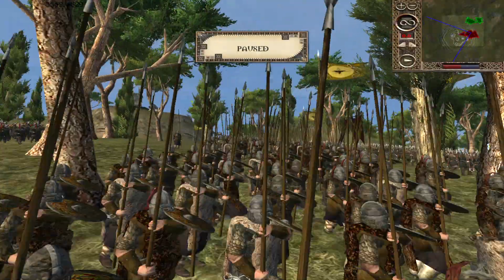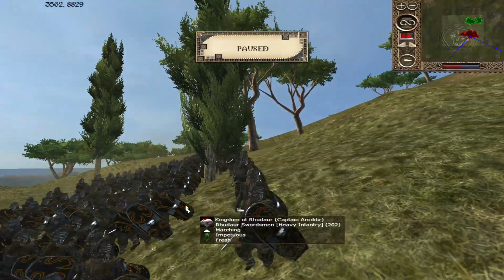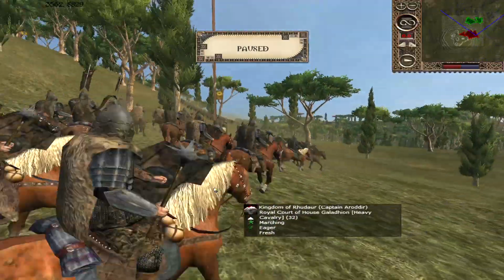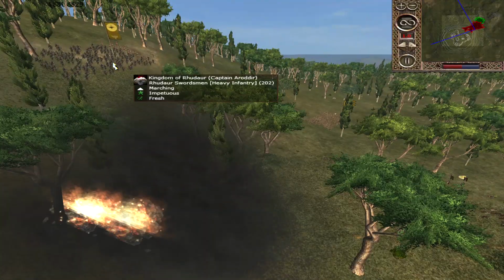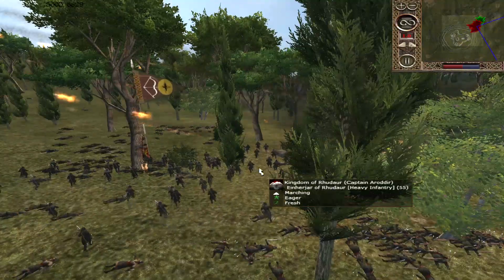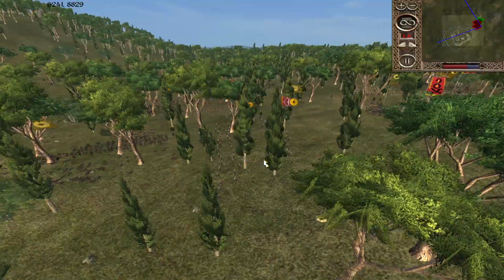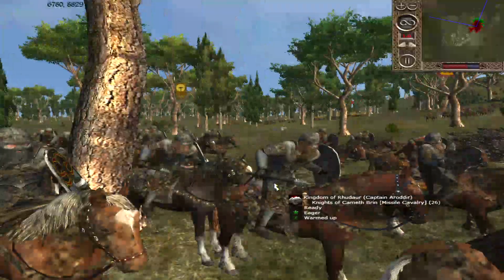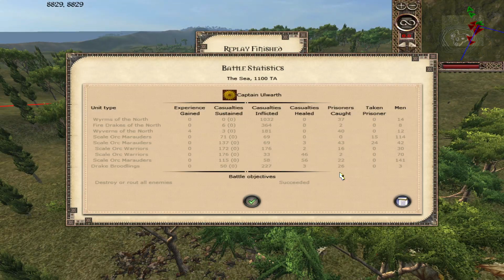Rhudaur defend the weather hills from draconic invaders.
Team 1 - Wyrm Realm x1
Team 2 - Rhudaur x1
My discord DM - 𝔽𝕖𝕒𝕣 | commander legolas#2142